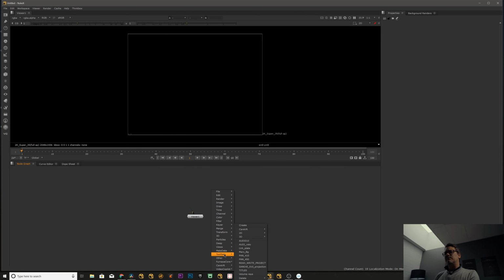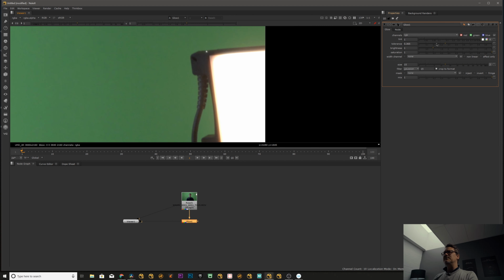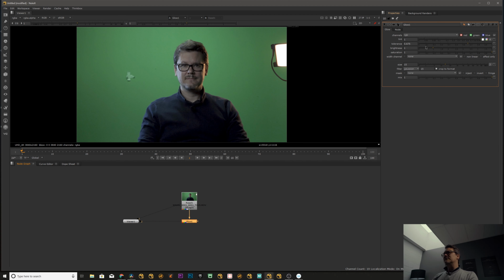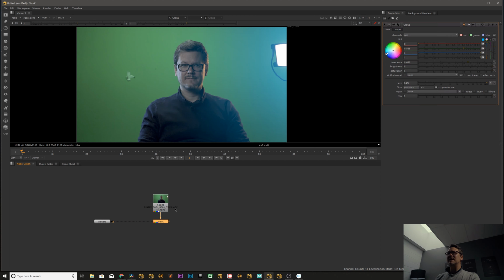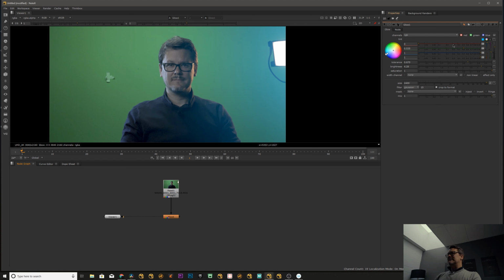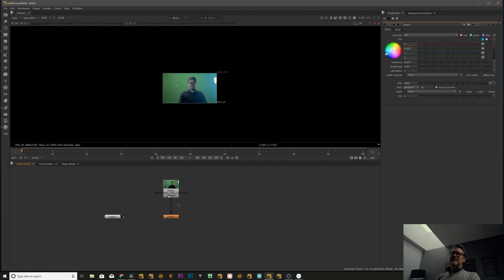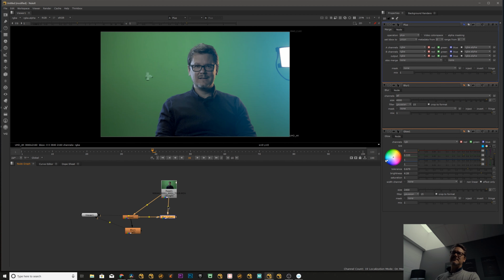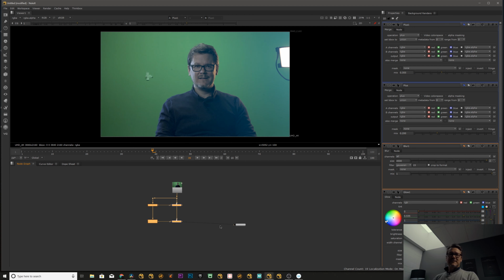Episode 25 Glow